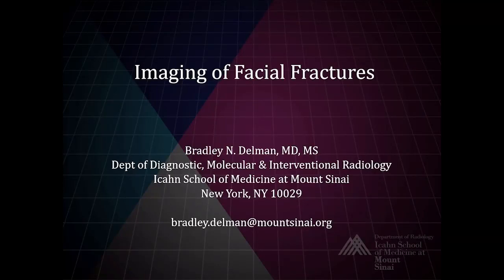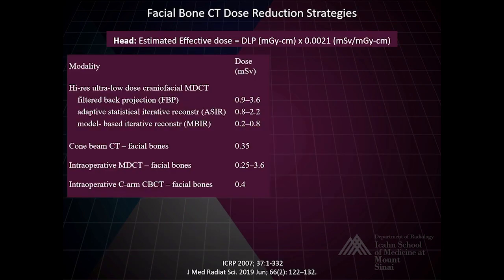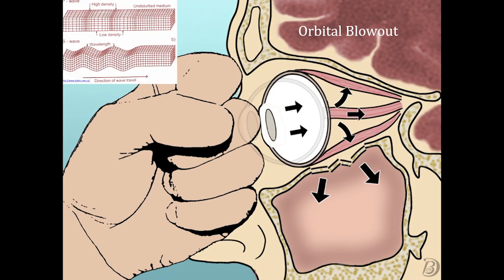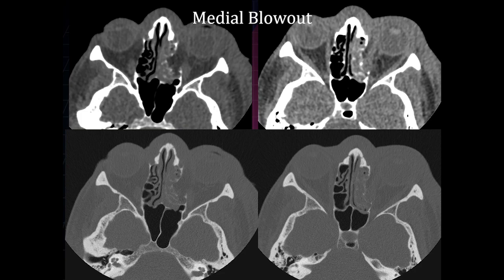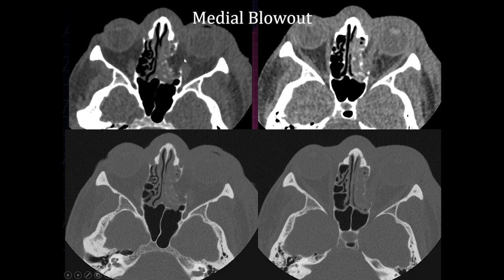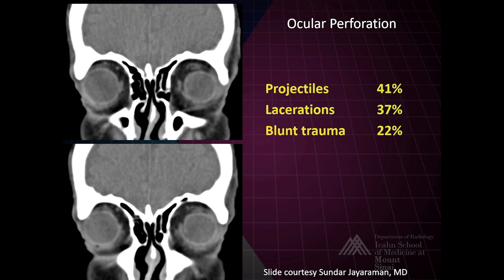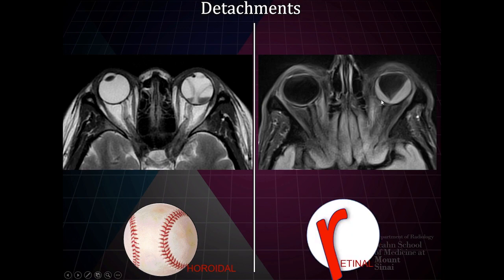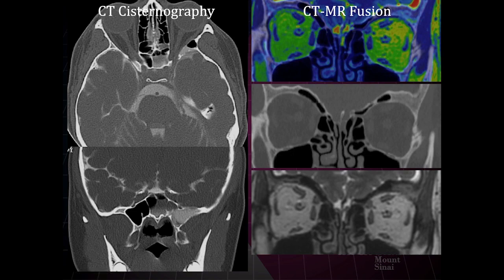Imaging of facial fractures